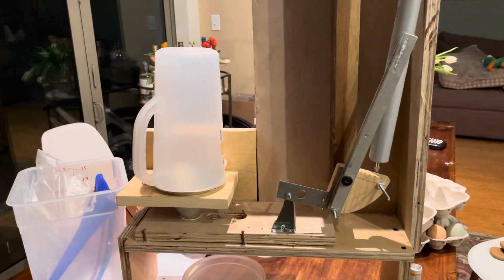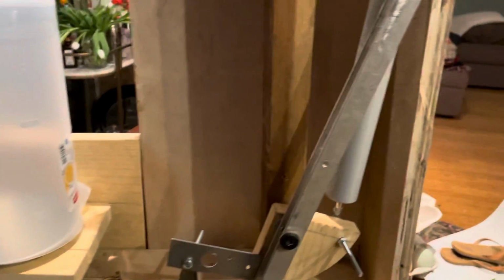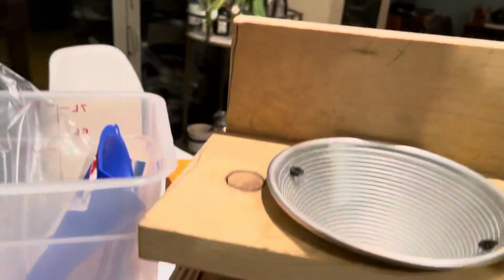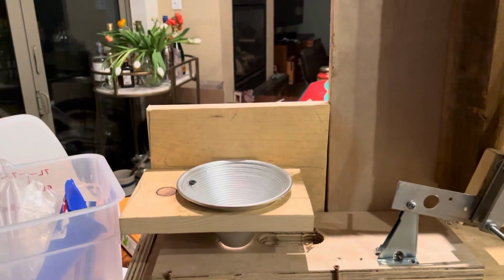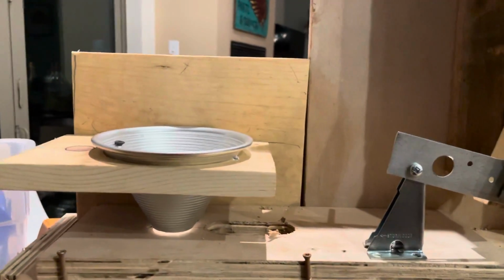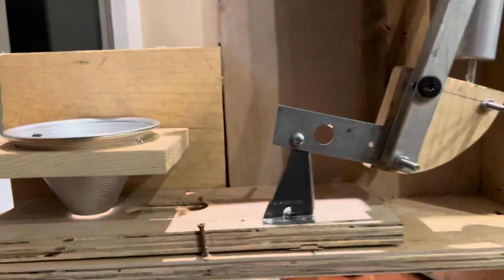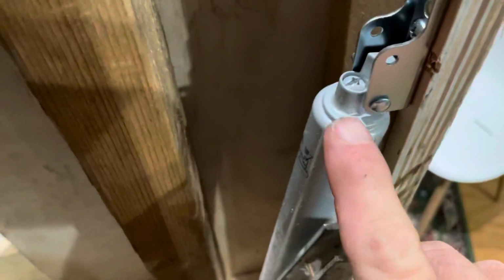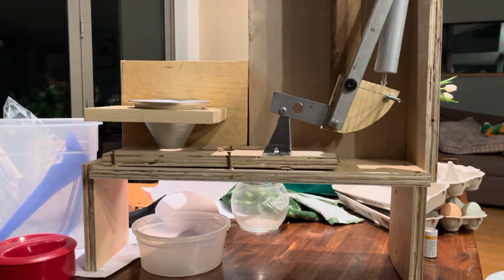Coffee ground dispenser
Measures coffee grounds to fill filters for coffee machine